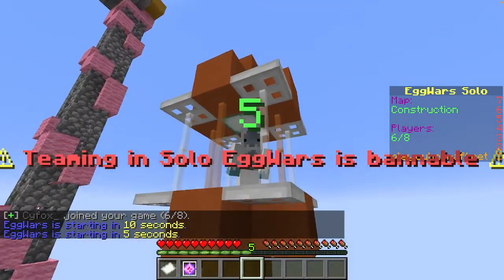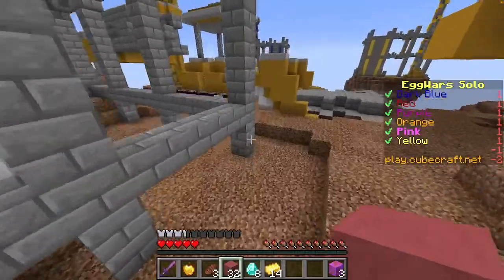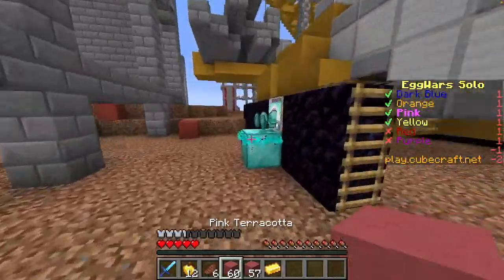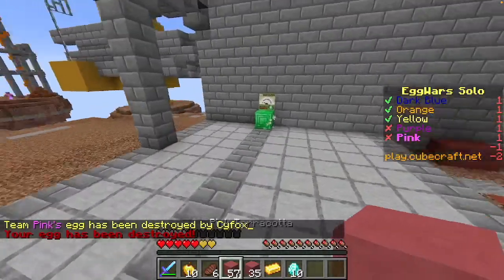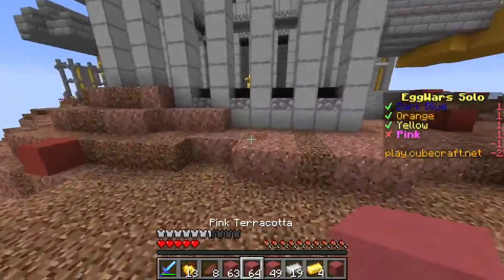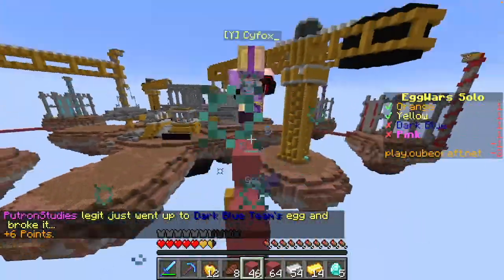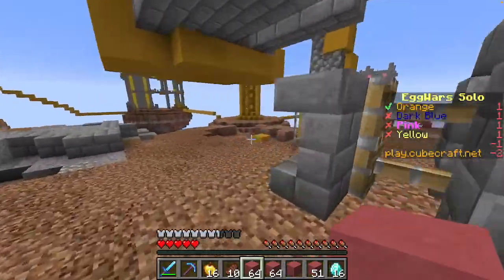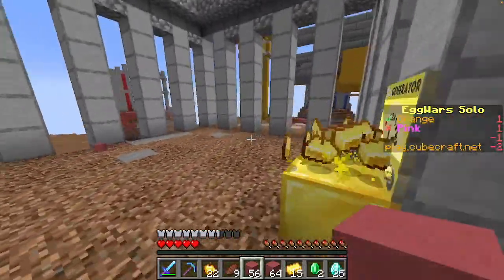Underestimating My Opponents in Cubecraft Eggwars!! (Java) | Minecraft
Team Cubecraft Eggwars!

Hey! My name's PutronStuddies101. I make Minecraft content, specifically Cubecraft Eggwars. I post my best games, so I hope you enjoy!